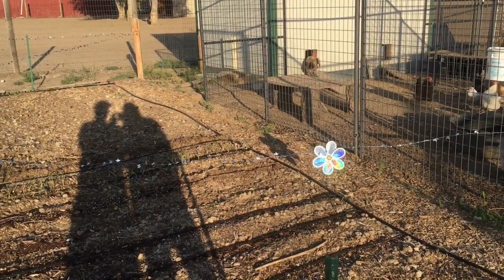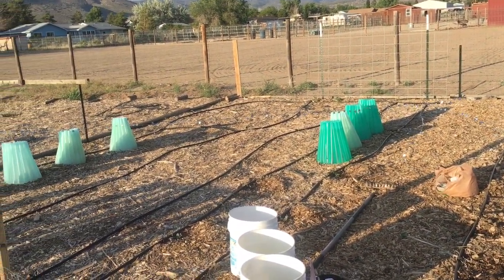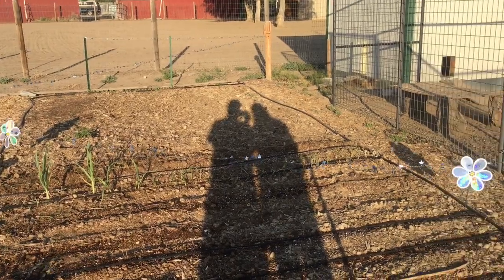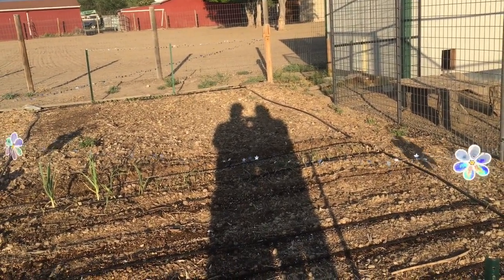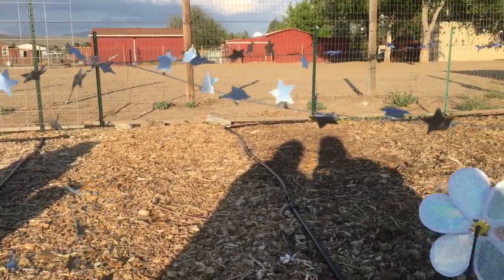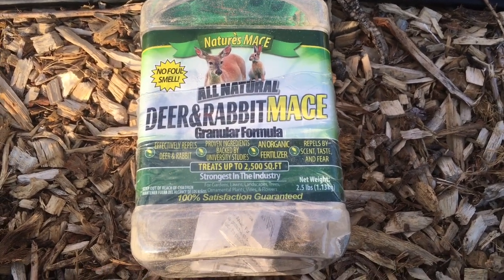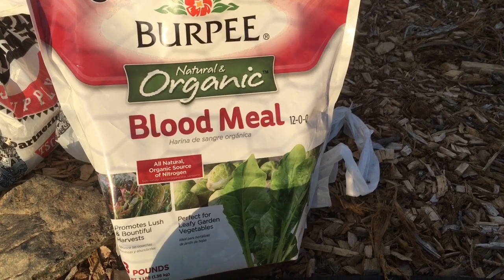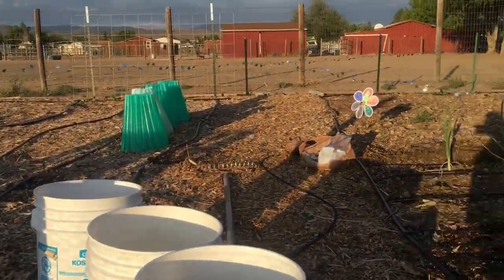It's a Garden PARTY! NO Pests allowed! Keeping our garden pest free! No Rabbits or birds.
These are some of our tricks for keeping our garden free of rabbits, birds, and other pests. Garden Pest control.

Deer and Rabbit Mace
Organic Blood Meal